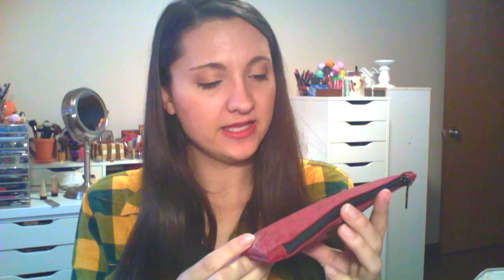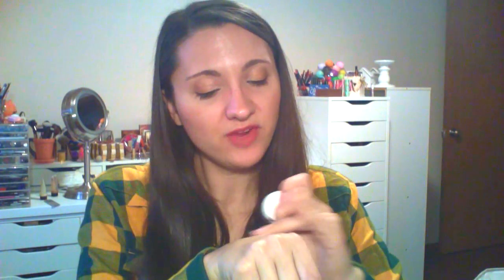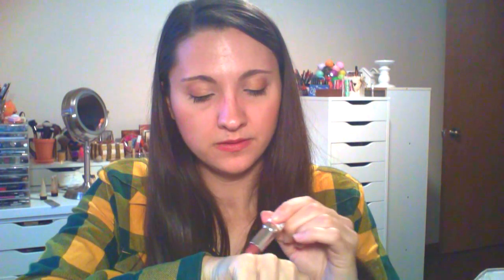October 2017 Ipsy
See what I got in my October Ipsy
Plus ... a review of everything from September's Ipsy!

Everything i talked about i bought with my own money, these are my own opinions I am not getting paid by any of the companies that sell these products.